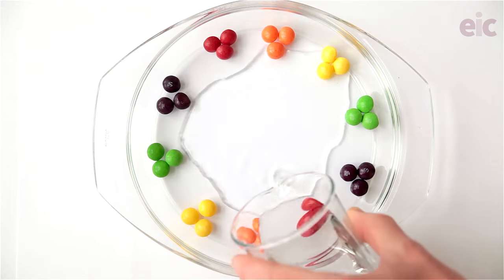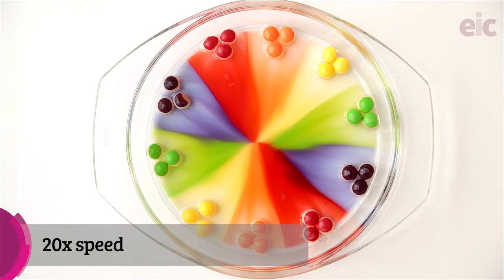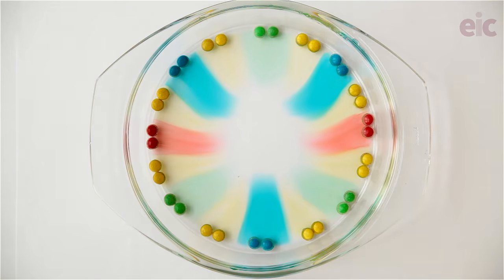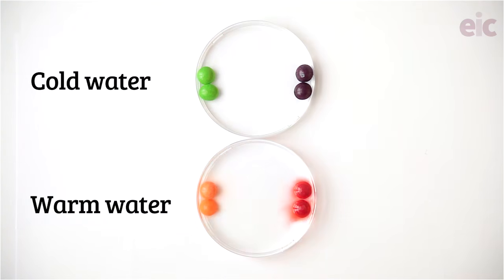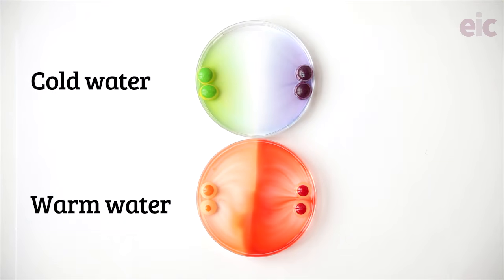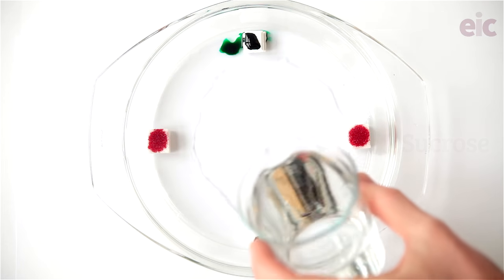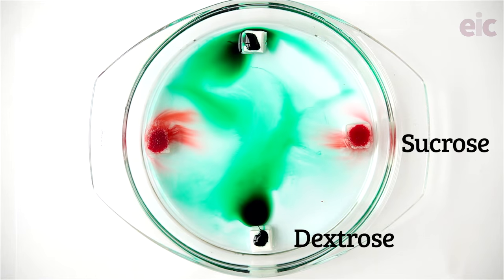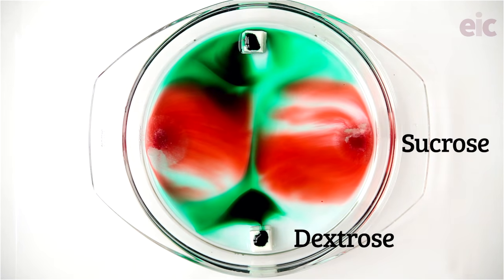Investigate the particle model with sweet rainbow science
Demonstrate diffusion, density and the particle model to your 14–16 learners in this easy experiment. Download the full instructions and technician notes from Education in Chemistry

Dissolve coloured sweets, such as Skittles, without stirring to create intriguing patterns and make your science lesson or outreach event engaging. The sugar in the sweets can create bulk fluid motion as they dissolve, meaning your learners can see the effects in much shorter time frames than using food colouring and water alone. Try the variations using different temperatures of water to investigate rate of reaction or compare the bands of colour between new sweets and ones you've already dissolved.